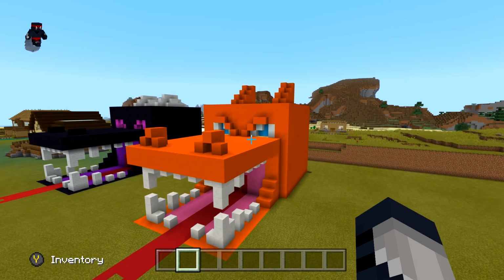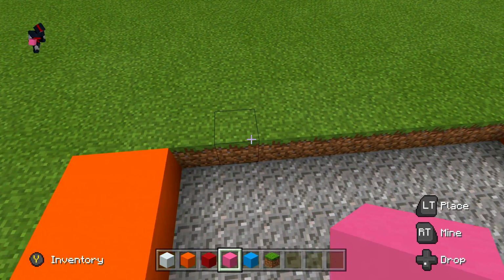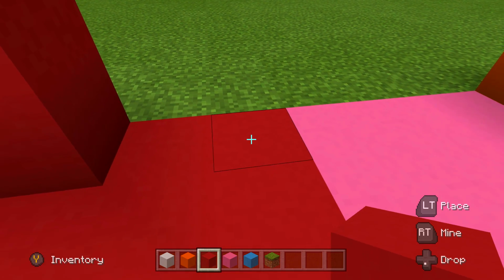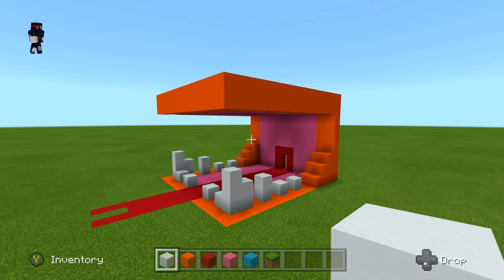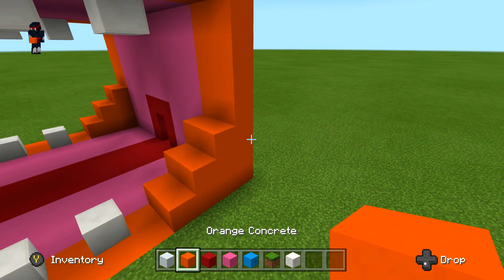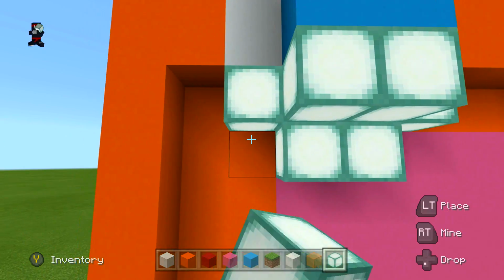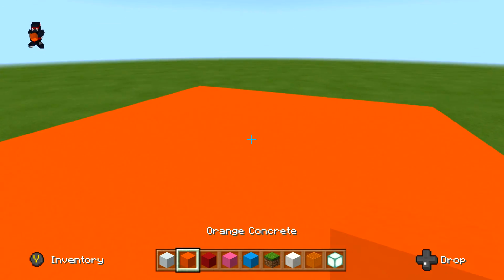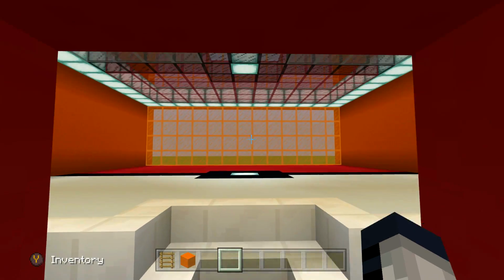Minecraft Tutorial: How To Make A CHARIZARD "Pokemon" House!! (Survival House)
About ADHDcraft

[Video Title]
[Video URL]